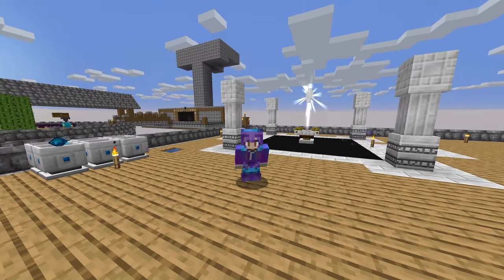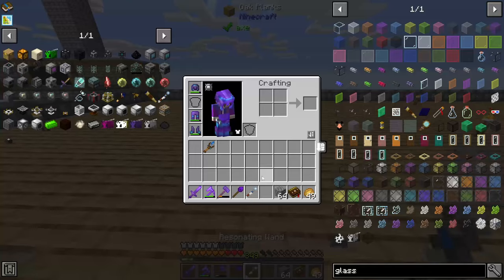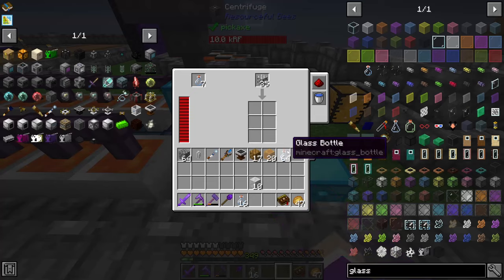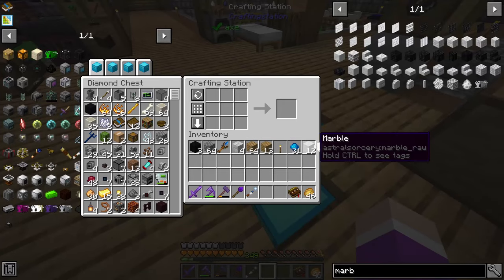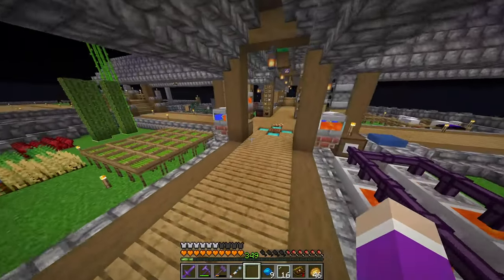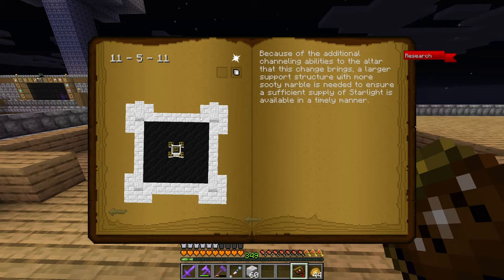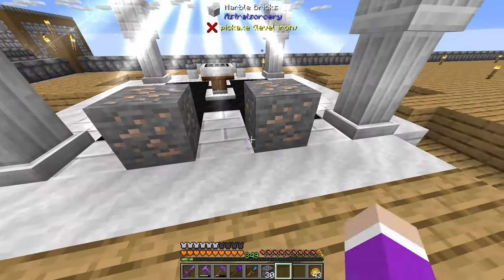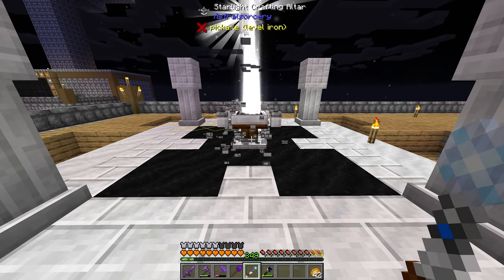Minecraft Sky Bees Ep.9 Astral Sorcery Celestial Altar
Today we start astral sorcery and make as far as a celestial alter so that we can start blood magic
Sky Bees is a 1.16 skyblock modpack that utilises resouceful bees as the main resouce generation method. This pack also includes the mods mekanism, powah, blood magic, astral sorcery, refined storage, botania and more. This pack also has pack progresstion where completing questes unlocks access to more quests where the end game is to make creative items.